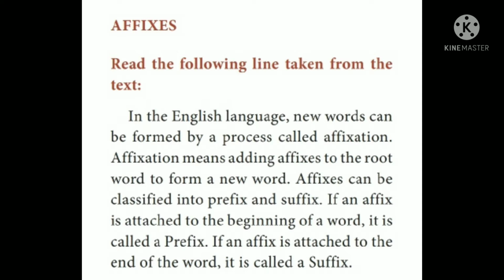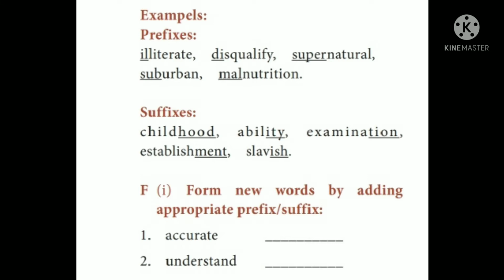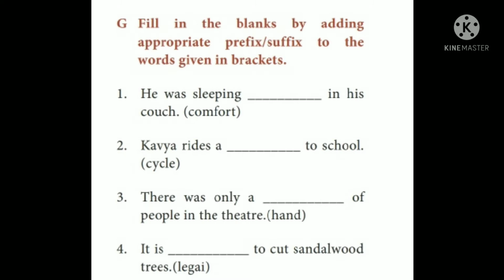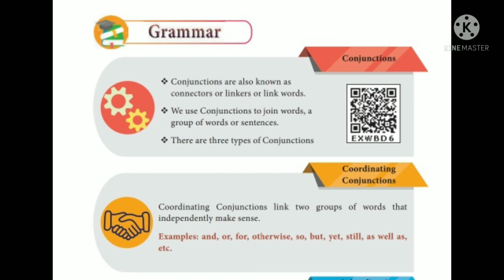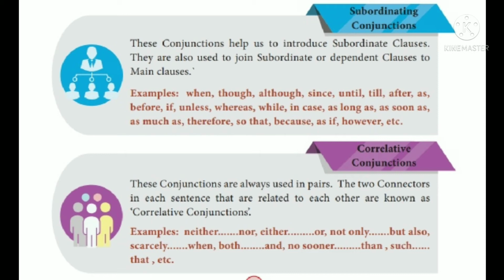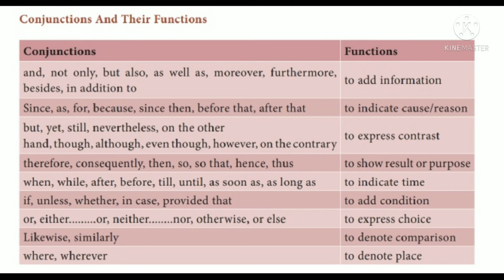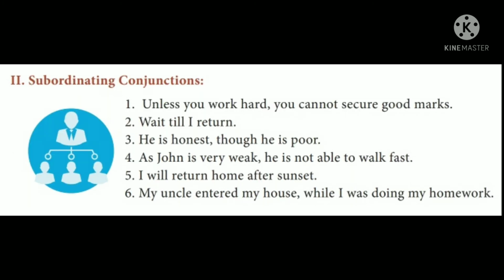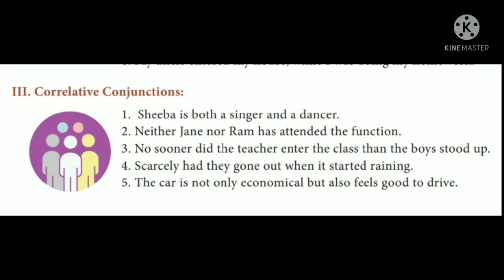10 Std English -- Vocabulary & Grammar.